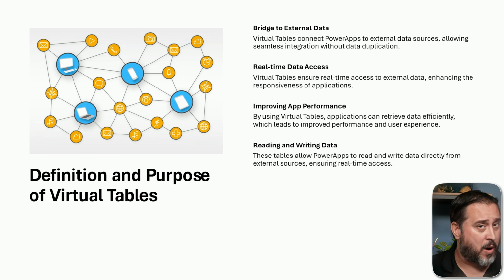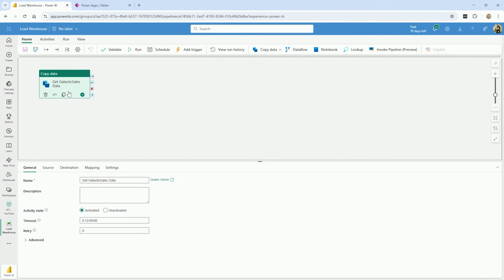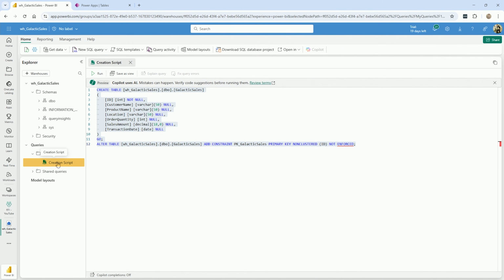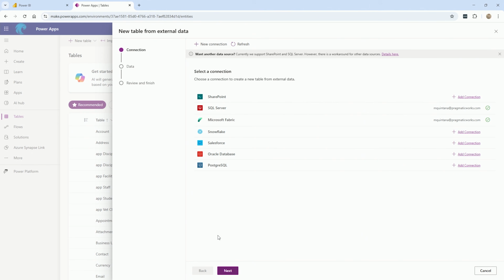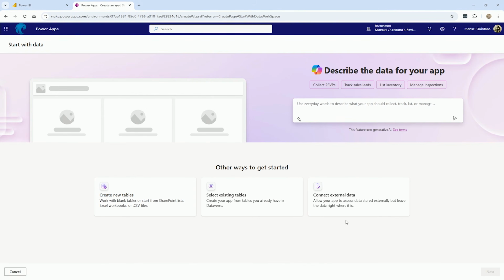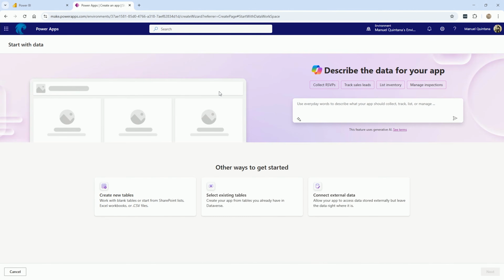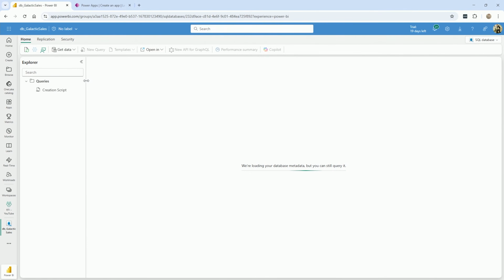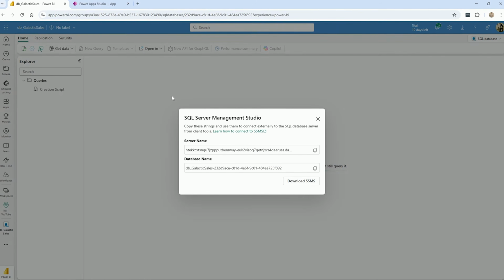Master Fabric & Power Apps: The COMPLETE Write-Back Integration Guide!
Join Manuel Quintana from Pragmatic Works in this must-watch tutorial, where he reveals the key solutions to the most common roadblocks when integrating Microsoft Fabric with Power Apps! ⚡

🎯 In this video, you'll learn:

➡️ The limitations of Fabric's core components like Lakehouse, Warehouse, and SQL Database 🏞️
➡️ How to enable read/write capabilities in Power Apps with Fabric's SQL Database 📊
➡️ Tips on using Virtual Tables for read-only data access and SQL Connector for full integration 🔌
➡️ How to configure connections properly to avoid common pitfalls 🔧
➡️ Insights on data loading via pipelines and schema management 📦

👨‍💻 Whether you're working with canvas apps, managing data workflows, or optimizing Power Platform solutions, this video is packed with practical advice to help you tackle data integration challenges head-on! 💥

🔍 Don’t miss out—watch now and take your Power Apps and Fabric skills to the next level!

⏰ Timestamps for easy navigation:
🕒  00:00 - Introduction: Fabric & Power Apps Integration Challenges
🕒  00:21 - Read-Only vs. Read/Write Scenarios in Power Apps
🕒  01:15 - Understanding Fabric's Lakehouse, Warehouse & SQL Database
🕒  01:47 - Lakehouse Limitations with Power Apps
🕒  02:15 - Warehouse Limitations & Primary Key Issues
🕒  03:11 - Fabric SQL Database: The Write-Back Solution for Power Apps
🕒  04:18 - Power Apps Connection Options for Fabric Data
🕒  04:56 - Virtual Tables for Read-Only Fabric Data
🕒  05:35 - Setting Up Your Fabric Environment & Data Loading
🕒  07:17 - Pipeline Data Overwrite Considerations
🕒  08:14 - Using Fabric Database & Warehouse Creation Scripts
🕒  09:48 - How to Connect to Fabric Data in Power Apps
🕒  09:56 - Virtual Table Connection & Read-Only Demo
🕒  12:46 - Power Apps Write-Back Failure Demo (Lakehouse/Warehouse)
🕒  14:40 - Connecting to Fabric SQL Database for Write-Back
🕒  15:50 - SQL Connector vs. SQL Endpoint for Write-Back
🕒  17:31 - Fabric SQL Database Write-Back Success Demo
🕒  18:46 - Key Takeaways: Best Option for Write-Back
🕒  19:19 - Future Outlook & Community Engagement